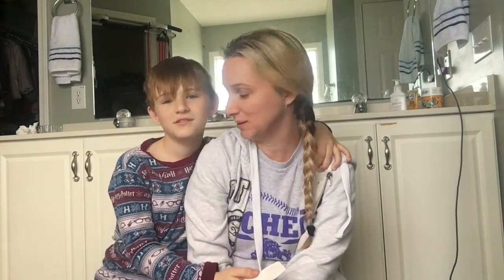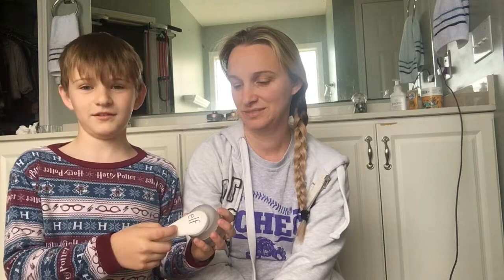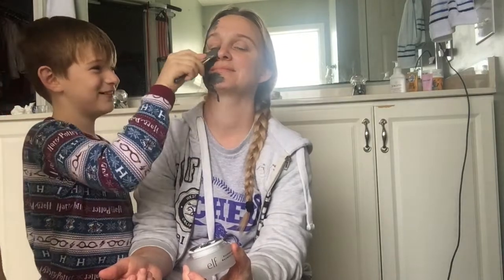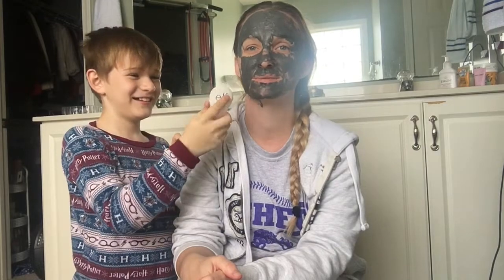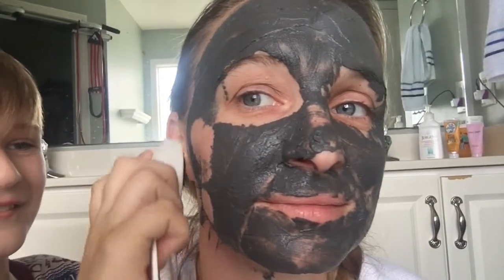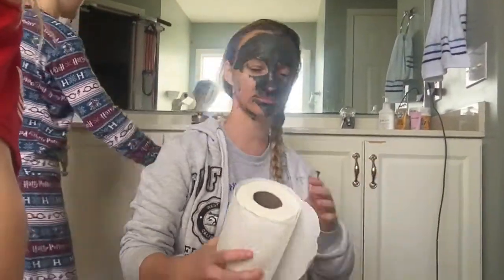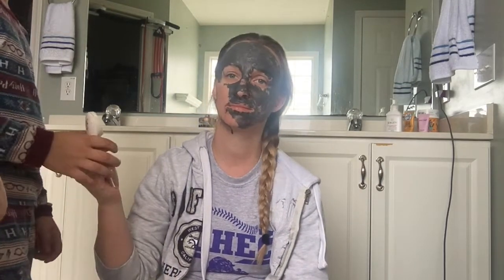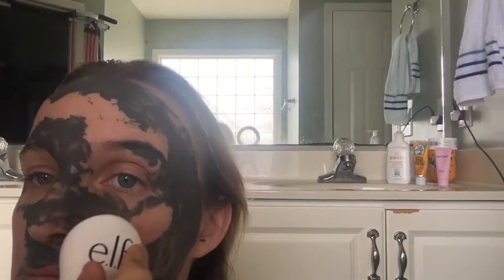Elf's Magnetic Mask; Magnetics Lesson Taught by My Son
My son was learning about magnetics this week in class and since were homeschooling I figured why not do a magnetics lesson with a little bit of beauty in it! He had fun doing it unfortuently I had a migraine so if you can tell my bad. Hope everyone learned a little.